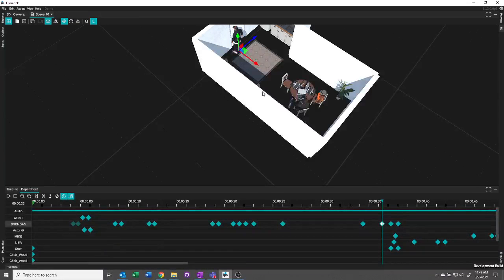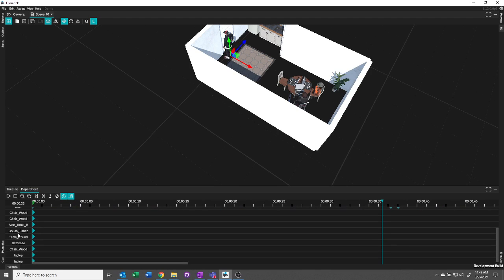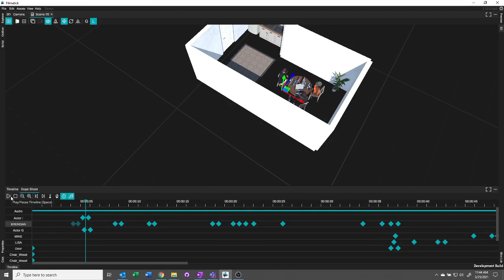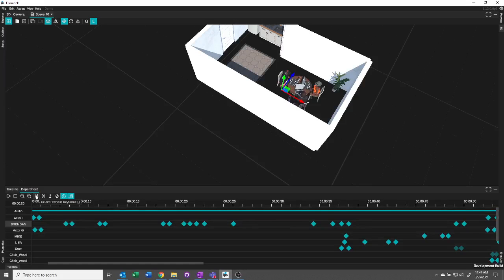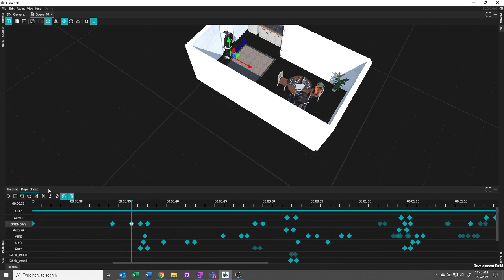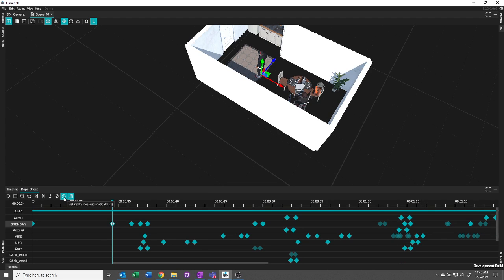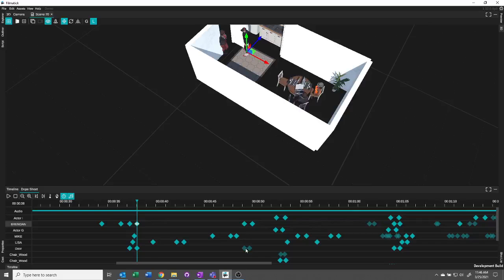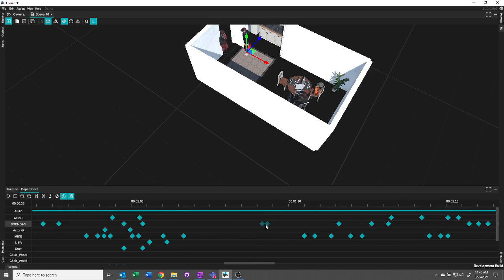Filmatick's Dopesheet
Here's where you can learn all about the Dopesheet in Filmatick.